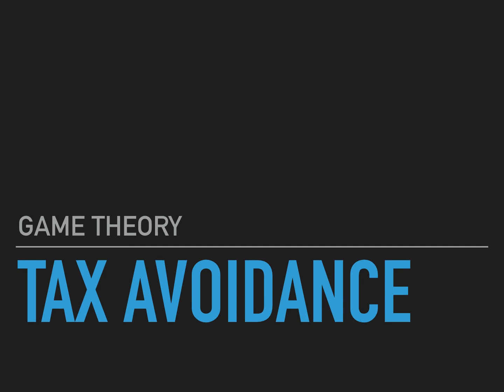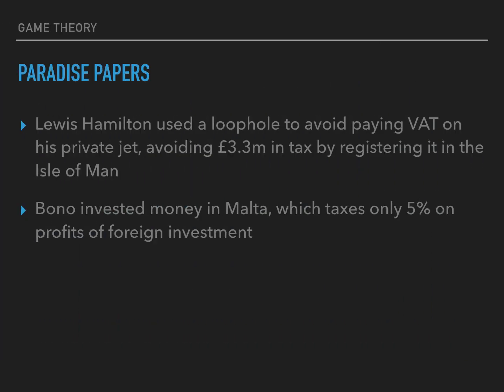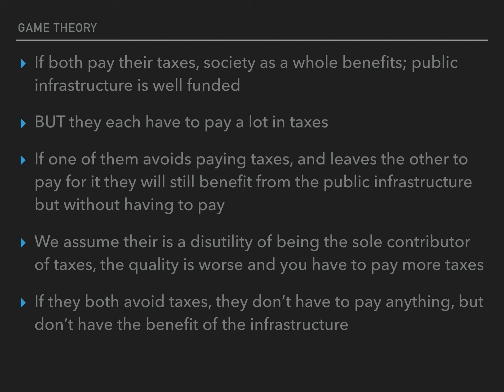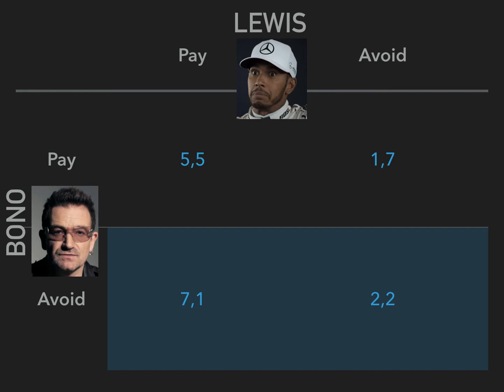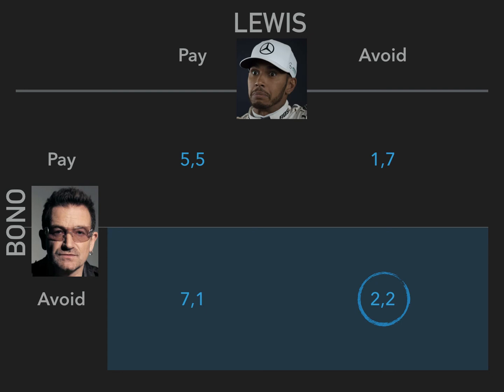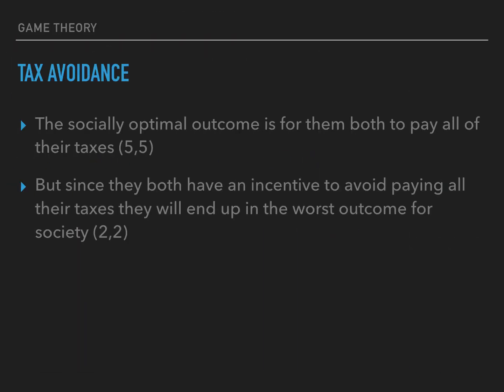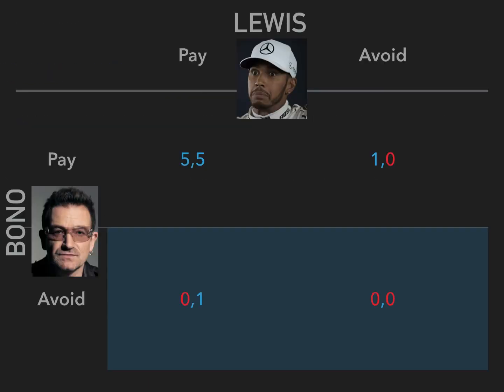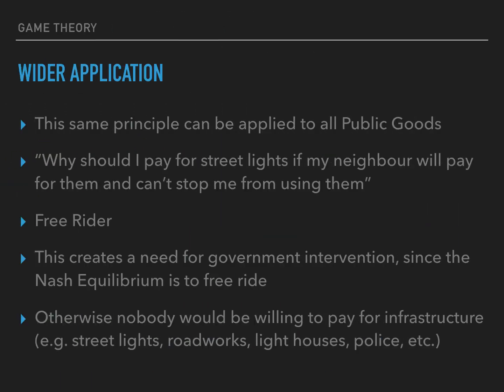Game Theory of Tax Avoidance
A look at the game theory behind tax avoidance using examples from the recent 'Paradise Papers' leak.